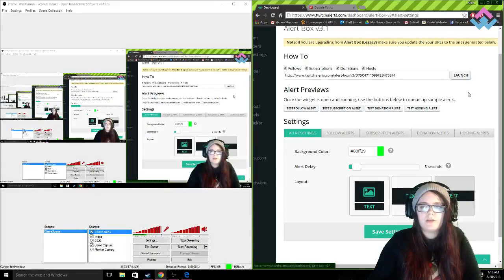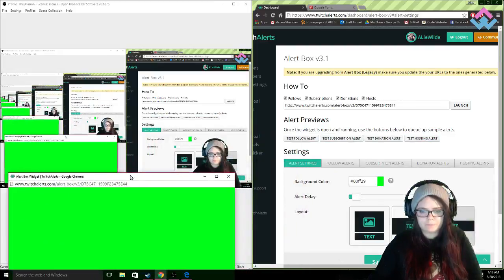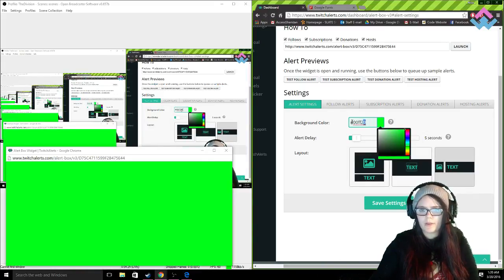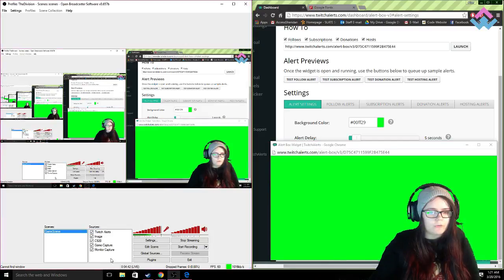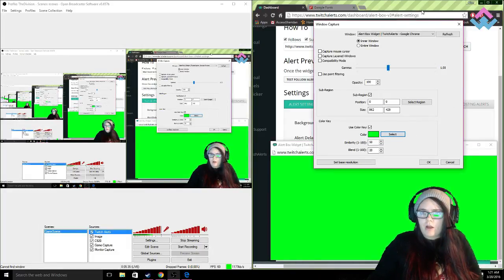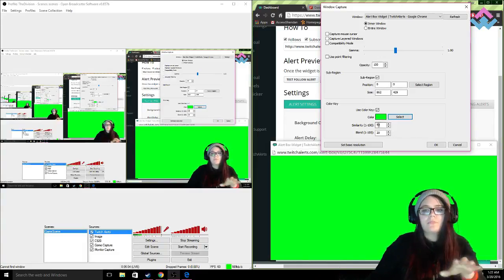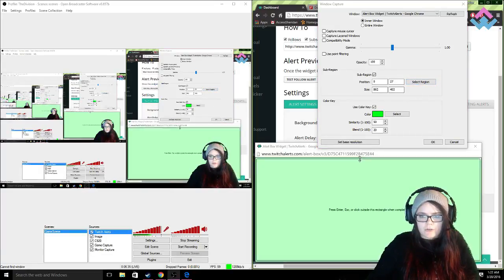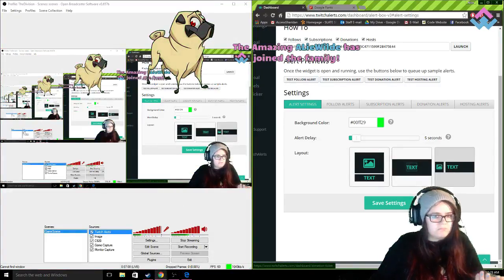Twitch Alerts for Dummies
How to set up clean looking live twitch alerts on your stream EASY!